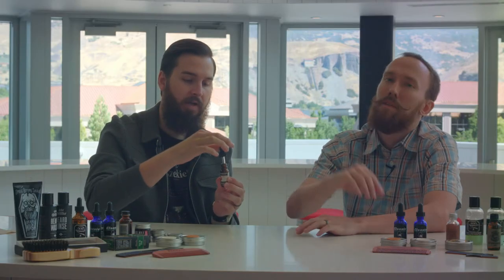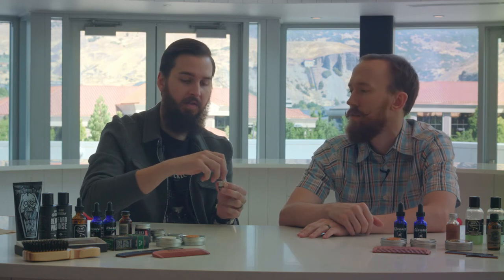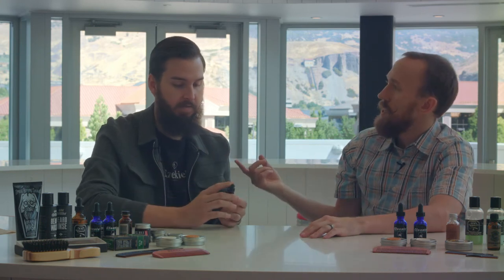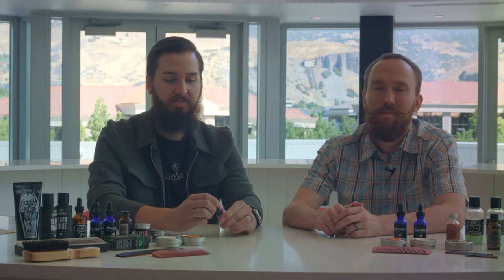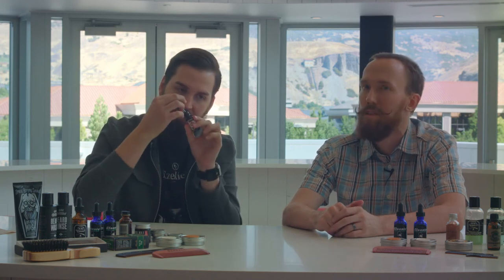Beard Buddy Beard Oil Review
Beard buddy product review not to be confused with the beard buddies.

What products are you interested in learning about? Let us know and we'll try to review them soon.

Save the Beard,
Micah & Janssen
The Beard Buddies

Be sure to check out the products we'll review below, you can snag them directly via links.

Beard and Mustache Products Reviewed:

Natural Soaps:
Grandpa's Brands Pine Tar Soap, 4.25 Ounce
Bluebeards Original Beard Wash with Extra Conditioning
Bluebeards Original Beard Wash, 4 oz.

Beard Conditioners, Oils, and Stuff You Should Put in Your Awesome Beard:
Professor Fuzzworthy's Beard Care Gloss and Conditioner
Bluebeards Original Beard Saver by Bluebeards Original
Honest Amish Beard Balm Leave-in Conditioner
Honest Amish - Heavy Duty Beard Balm - 2 Ounce - Beard Conditioner
Detroit Beard Balm - All Natural Easy-to-Use Leave-in Beard Conditioner

Combs & Brushes:
Kent Hand Made Beard and Moustache Comb (81T)
Bass Brushes Classic Men's Club Style
Kent Men's Handmade Comb Set of 3: 1x 81T, 1 x FOT and 1 x R7T

SAVE THE BEARD!